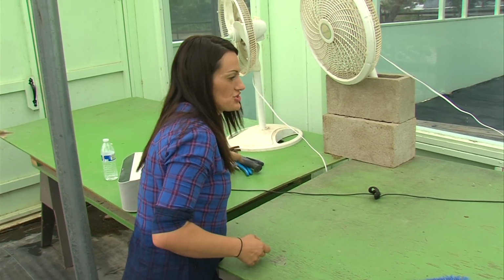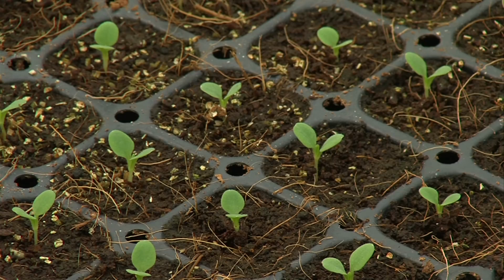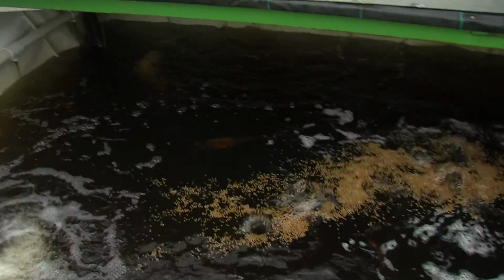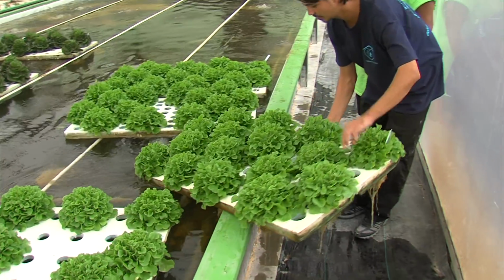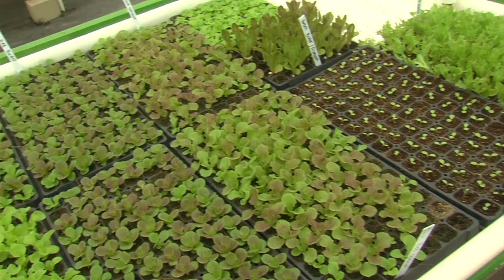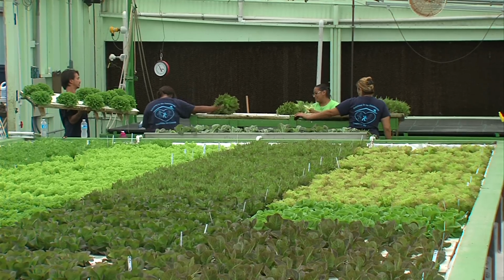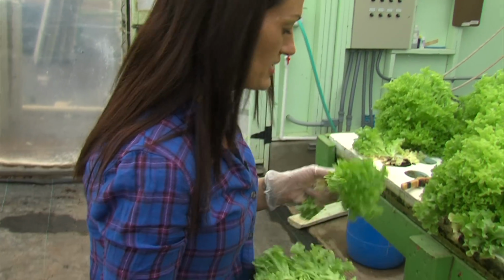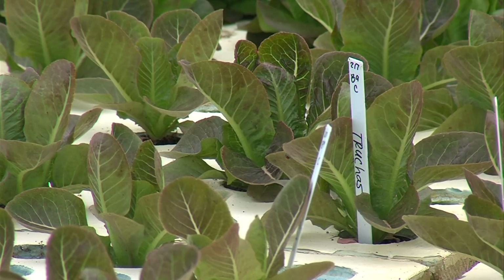North County Farming Operation Grows More Than Just Produce